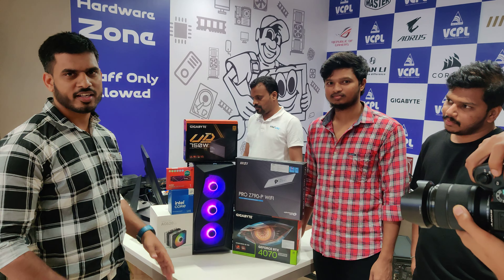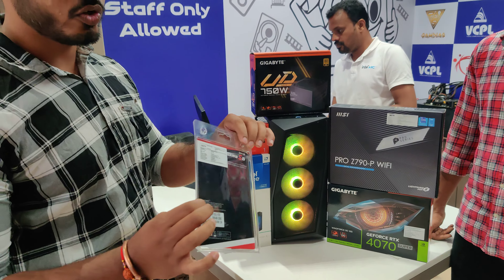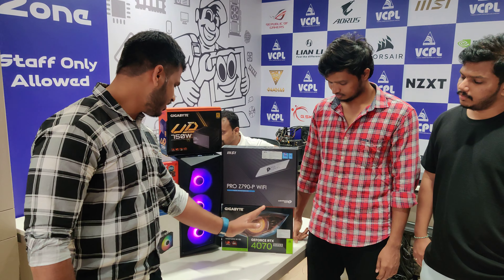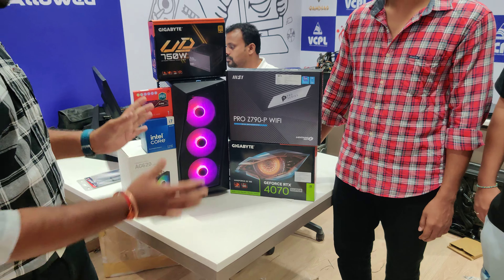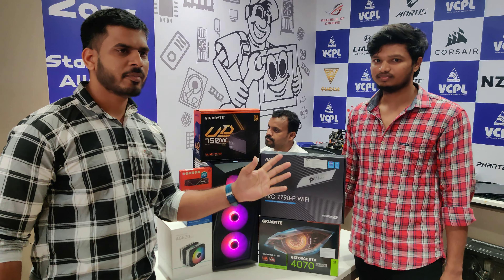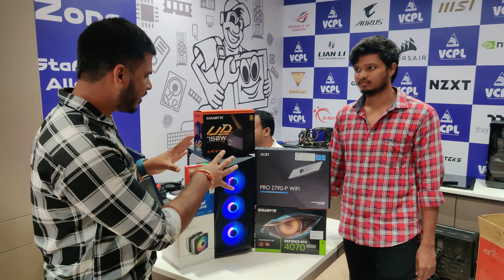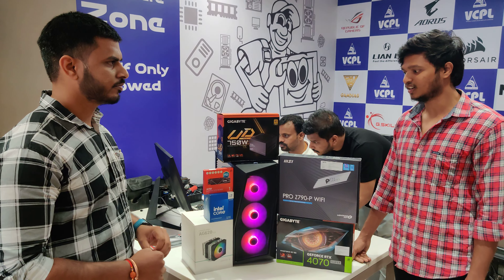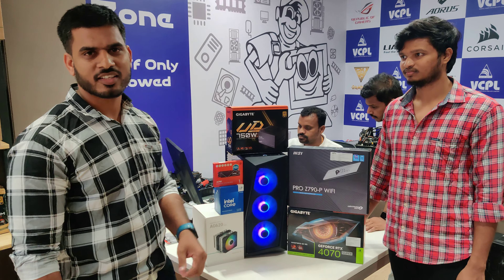@ vizag abbai pc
for more information or to build a pc like this

pls visit below address

A One Stop Solution For All Your IT Needs

For Any Further Requirements Do

Shivaraj
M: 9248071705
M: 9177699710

ADD: Shop No :Showroom No.2, Ground Floor, S R Arcade, Park Ln, Kalasi Guda, Secunderabad, Telangana 500003